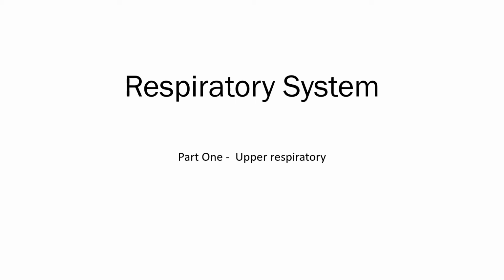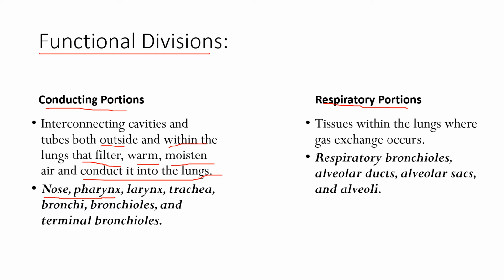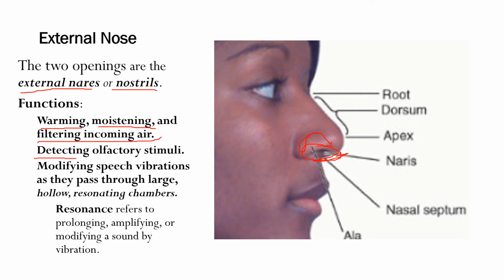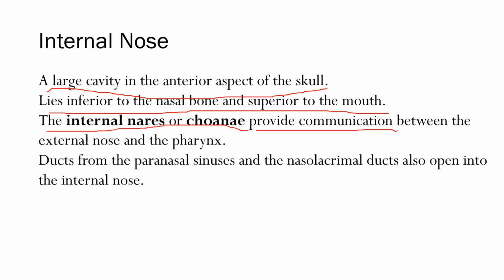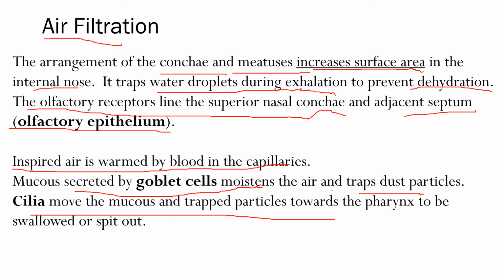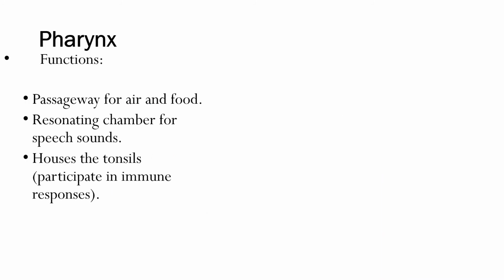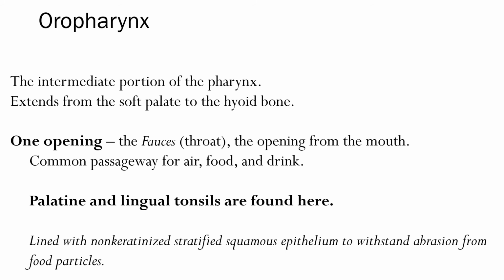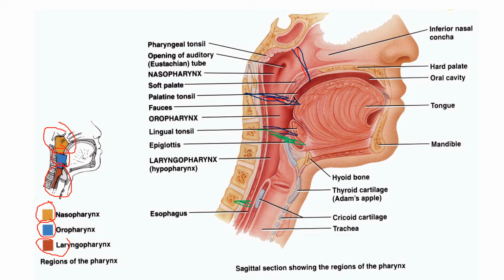Respiratory System Part one upper respiratory 1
Respiratory, Upper respiratory conducting airway, Upper respiratory
AHS 132